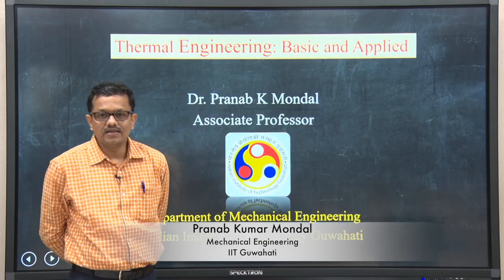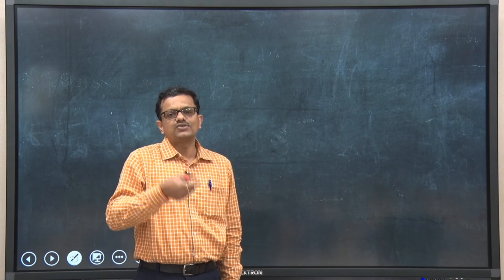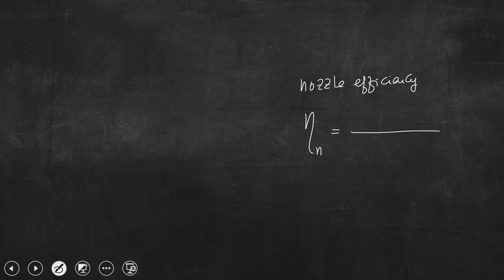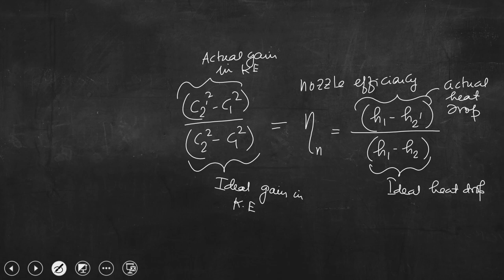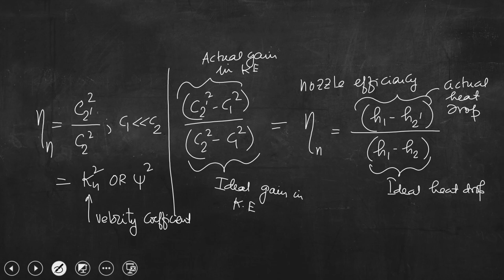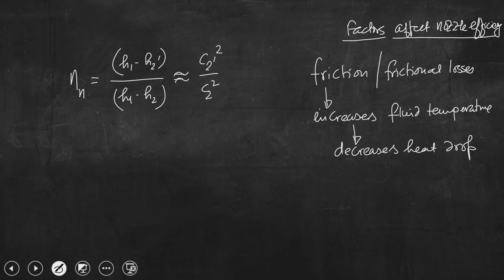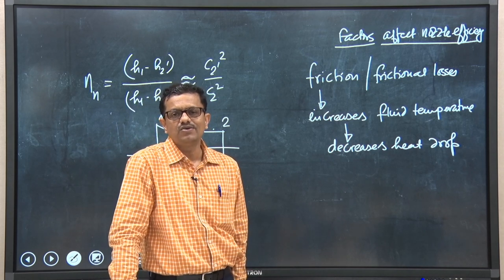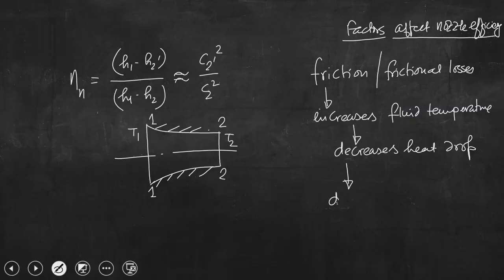Lec 33: Factors that affect the efficiency, problem on flow nozzle